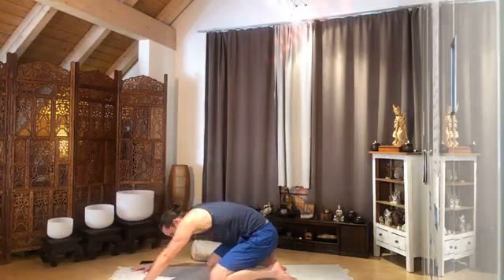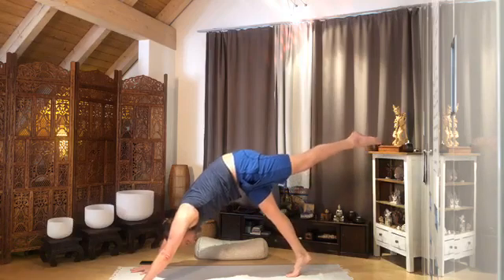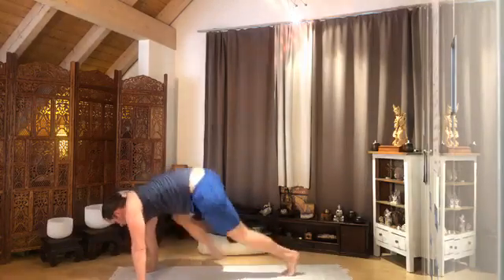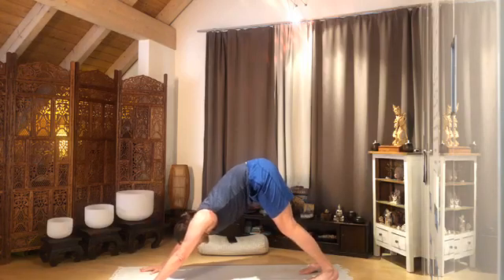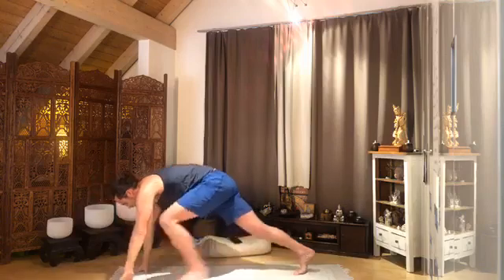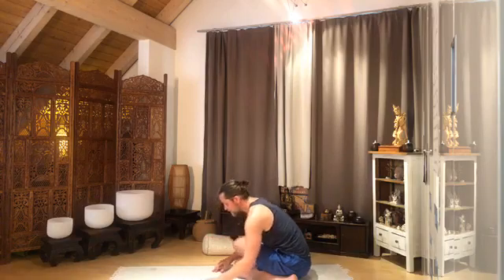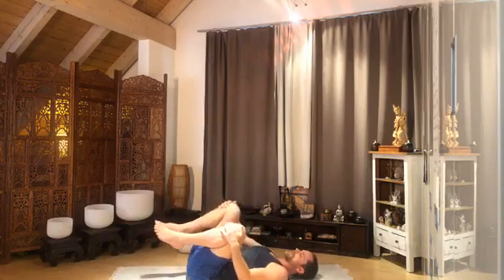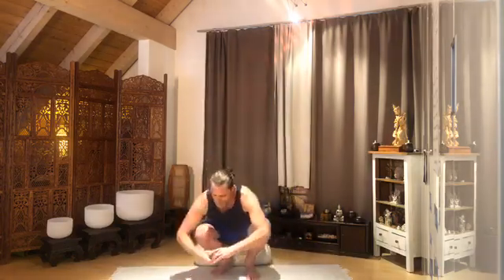Dynamic Heart-Opening Yoga Practice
Enjoy this practice of Dynamic Heart-opening Yoga, Pranayama and Qi-Gong.

For the complete workshop on "The Art of Conscious Love" with Dalia and Jason Milne register here:

Welcome to the official YouTube Channel of APEX LIFE – Practical tools for performance in all areas of your Life!

➡️ We are Dalia and Jason Milne, the creators of APEX LIFE, a safe place where we can work with you on balancing your body, energy, emotions, mind, and spirit to fulfill your potential and deepen your relationship with yourself, your loved ones and the world around you.

➡️ Together, we have created this channel to provide tools, including video courses, workshops, training + individualized coaching programs.

 ♂️- Jason has extensive knowledge in the fields of health & wellness, Tantra, energy work and healing, human psychology, relationships, sexuality, and spirituality. He is an internationally renowned coach certified by ICF and a teacher with more than 20 years of experience guiding people to enjoy peak performance in all areas of life.

♀️- Dalia is a life coach, healer and health & wellness teacher that employs a unique artistic approach that utilizes her deep knowledge of relationships and human psychology to guide her clients and students to discover self-healing and fulfillment in all areas of their lives.

➡️ We guide you to maximize your potential through physical practices, nutrition, breathing techniques, energy work, concentration techniques, meditation, mindfulness and mindset coaching.